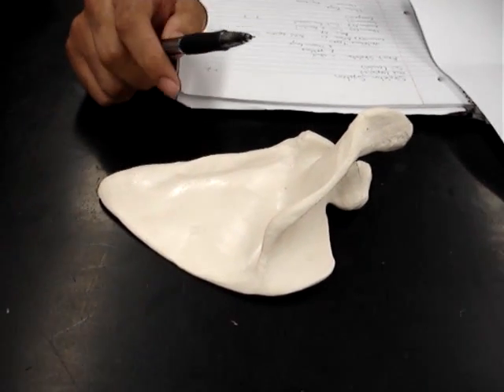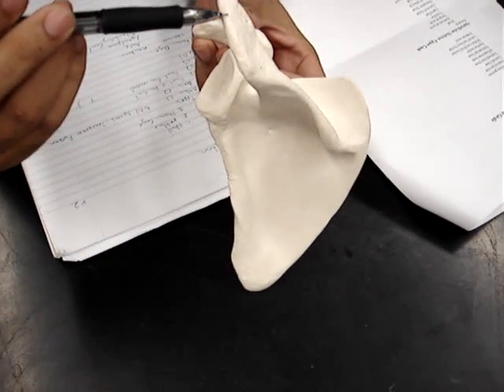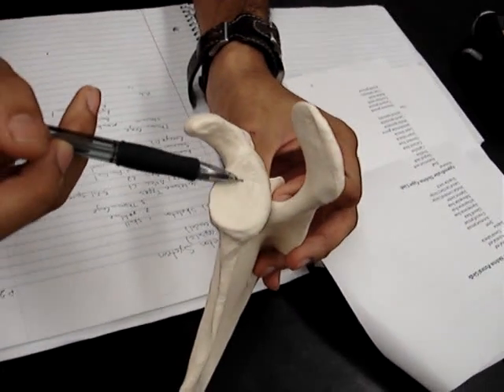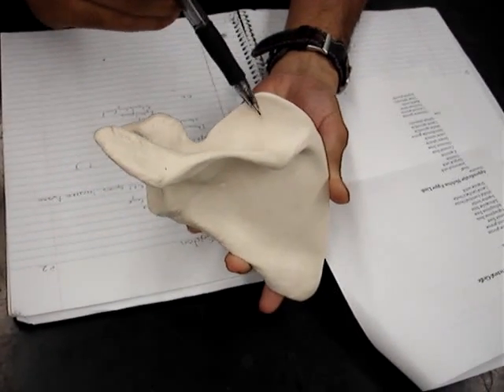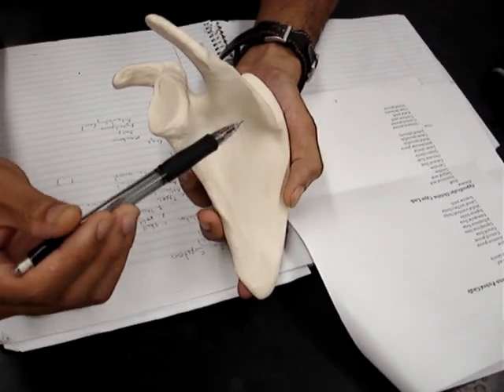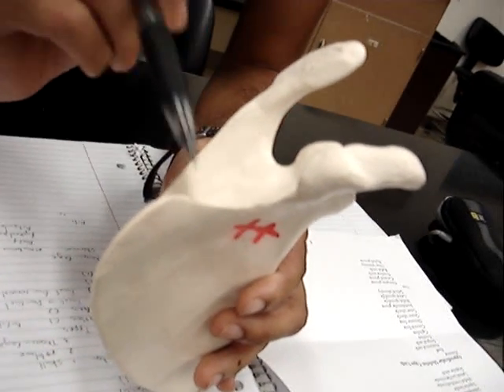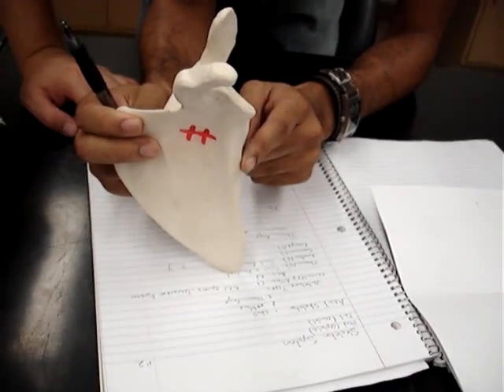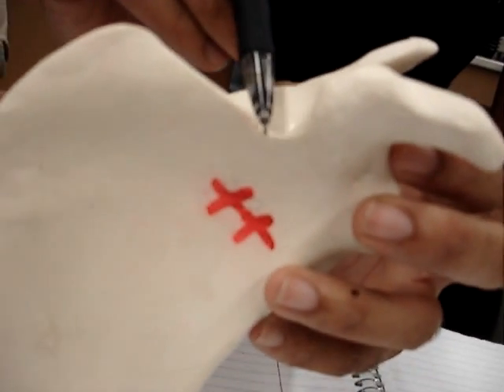Humananatomy361 Scapula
Pectoral Girdle